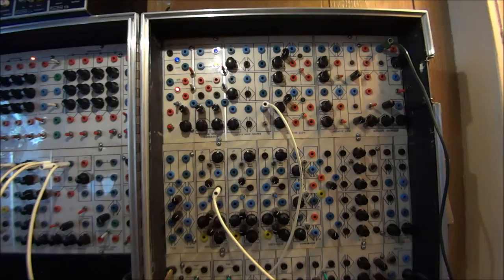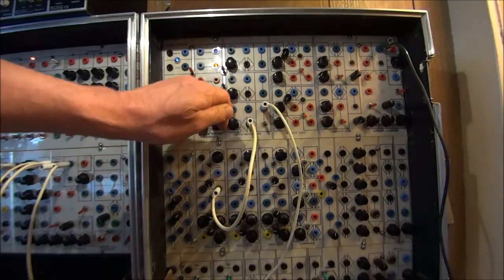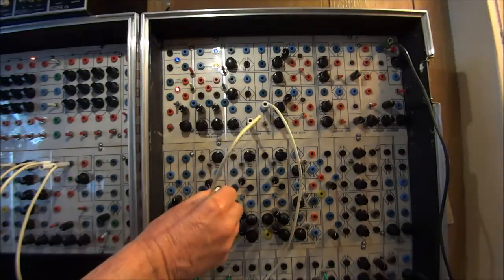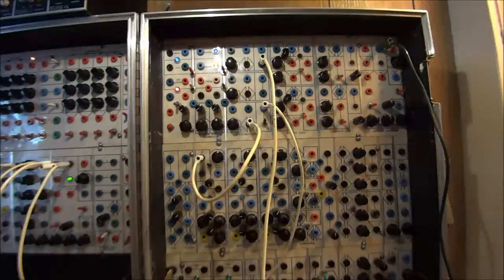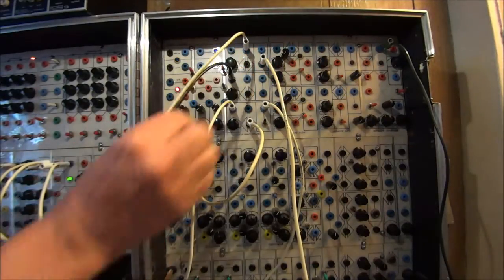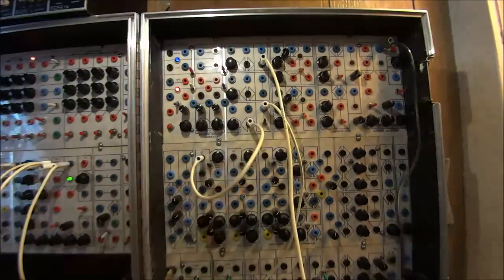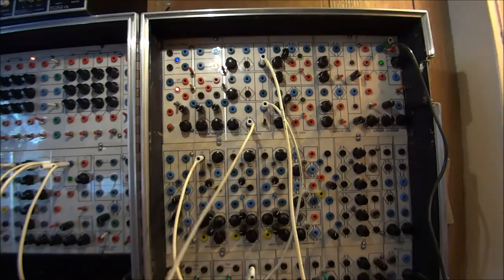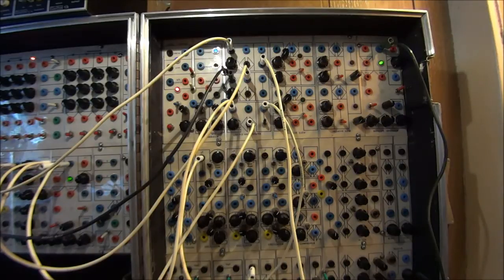Wave-Folding with Wave-Shapers - Serge Synthesizer Tutorial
Use several Wave-Shapers in series to accomplish Wave-Folding plus basic Wave-Shaper operation and advanced tips and tricks.

Though this is illustrated on a Serge the concepts apply to many modular synthesizers. Let me know how you apply this on your modular synthesizer.

To see the modules used in this patch in detail see the Mystery Serge